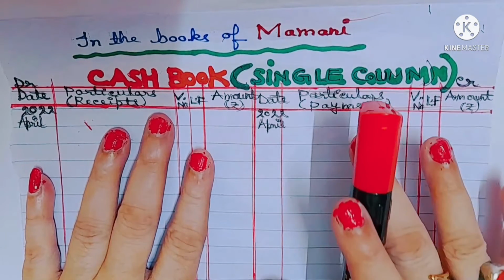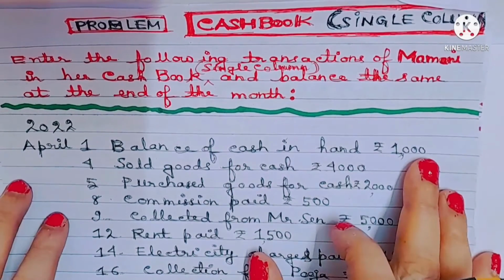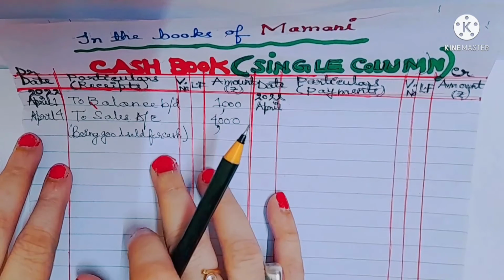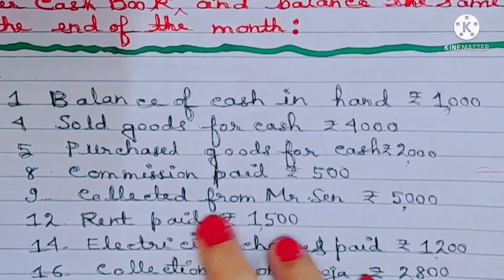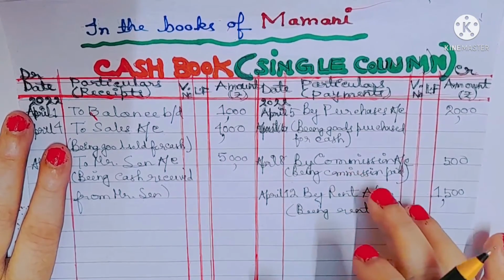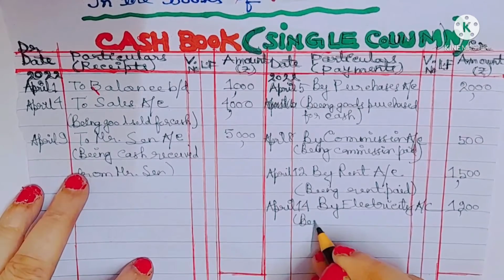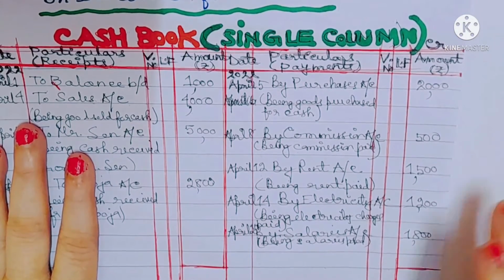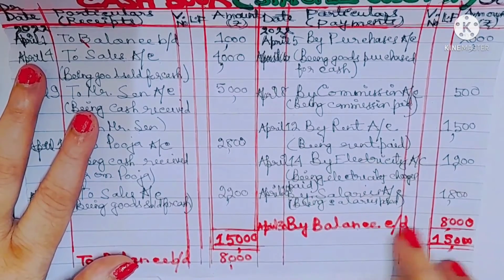CASH BOOK | SINGLE COLUMN | PROBLEM WITH SOLUTION 🔥🔥 | PART-2 | CLASS 11 ACCOUNTS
In this video i have discussed how to solve a single column cash book problem.